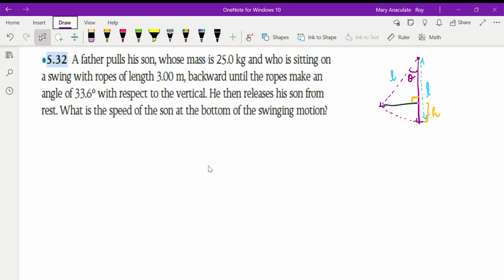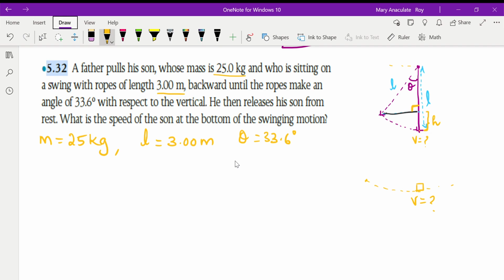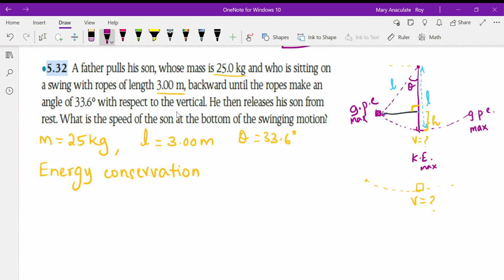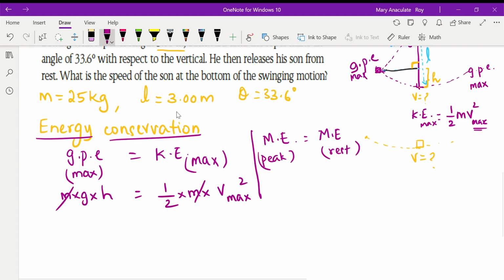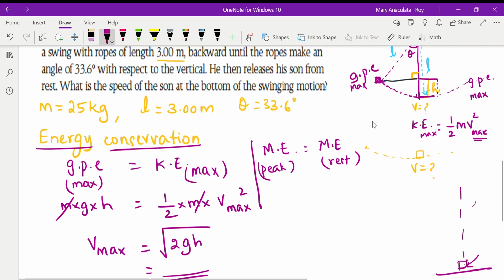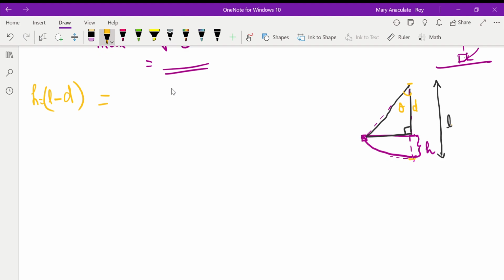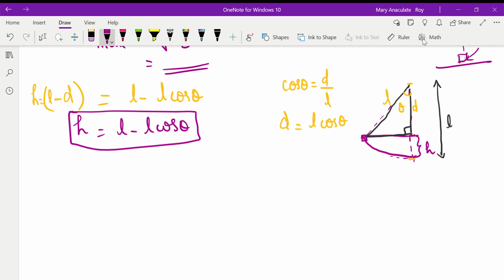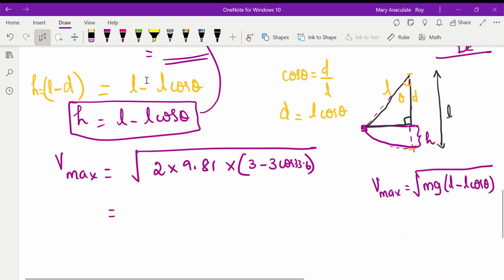VIDEO 3 11A TERM 2